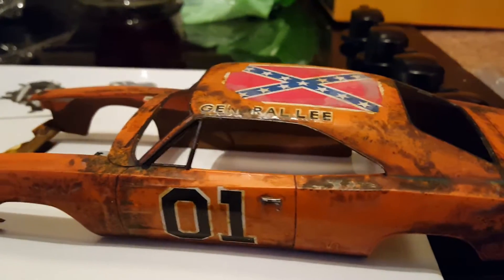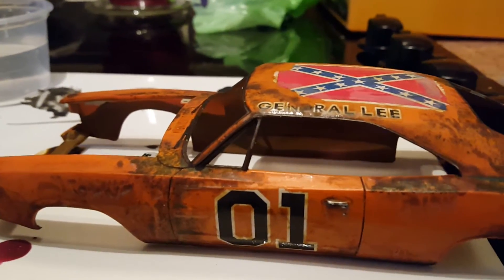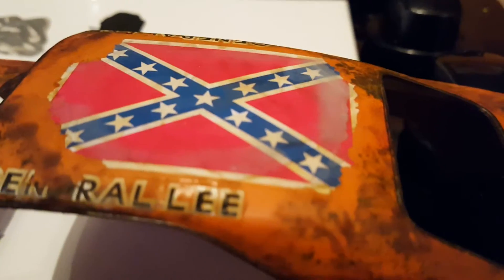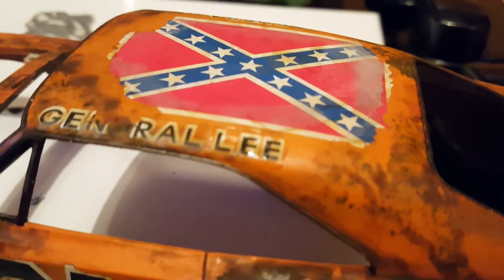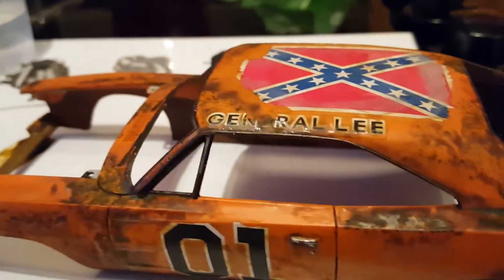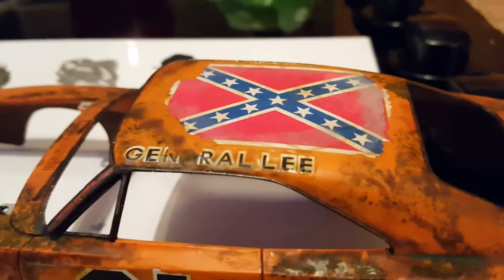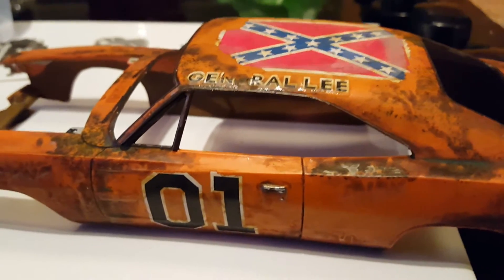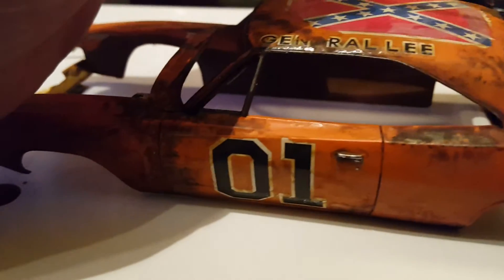dukes charger build, fading decals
just a little video showing how to fade decals to make them sun bleached

Link for iwata neo

My new airbrush
H&S ultra

If you like your air compressors to have more tank. This is very recommended